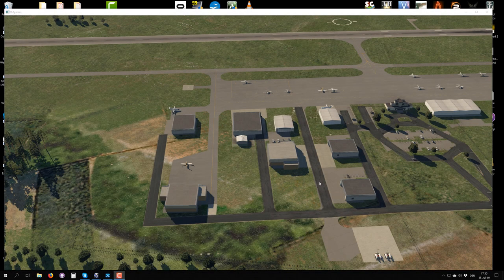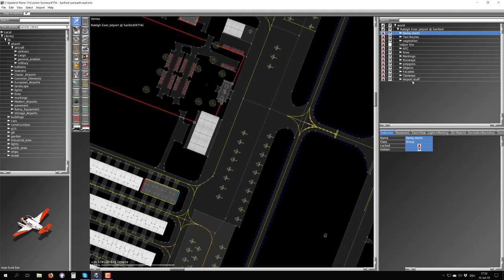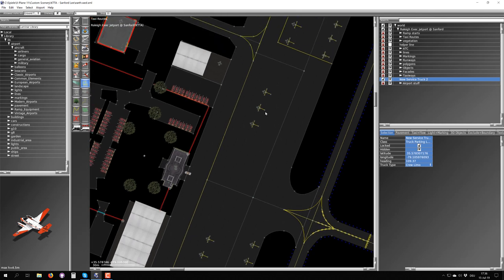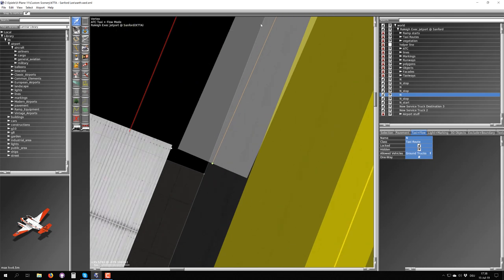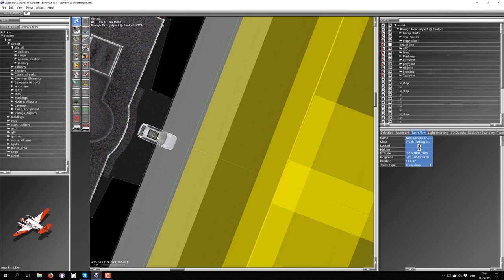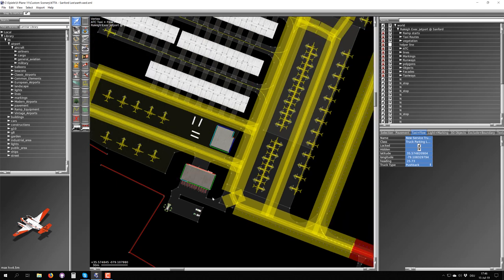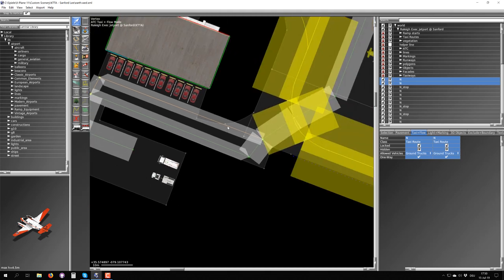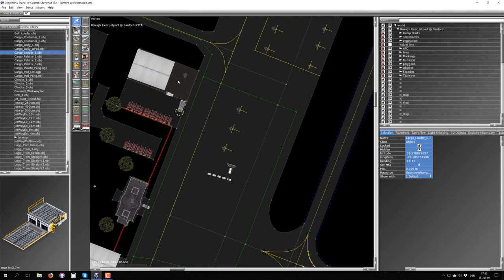14 - Adding ground vehicles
This is part 14 of my updated tutorial video series on how to use WED to make airports for Laminar Research X-Plane 11.

All content of this video reflects my own personal opinion. It is not an official Laminar Research video.

This video shows how to place ground vehicles, their service destinations and the traffic pathways for them to follow.